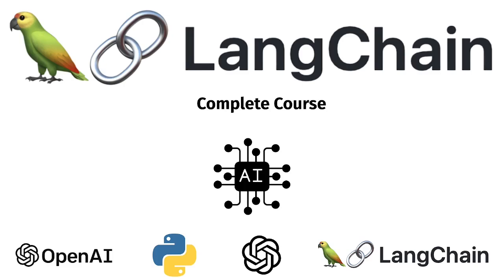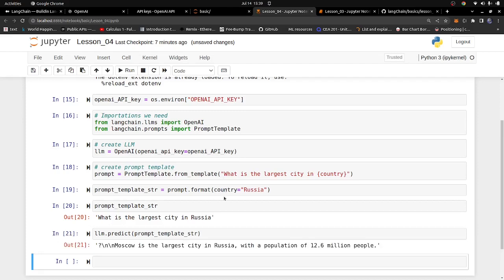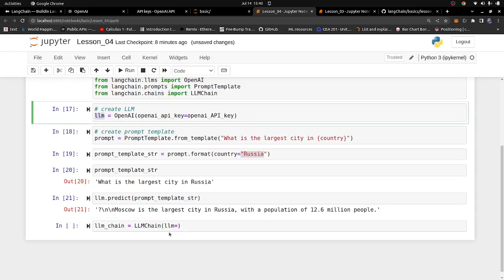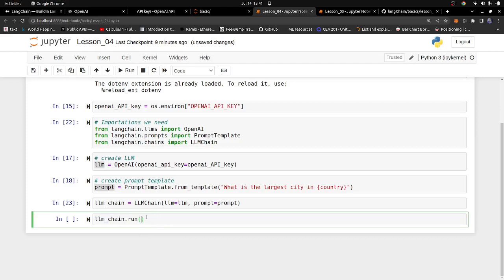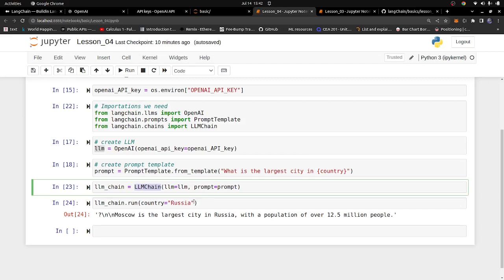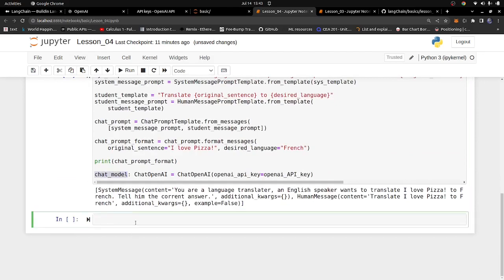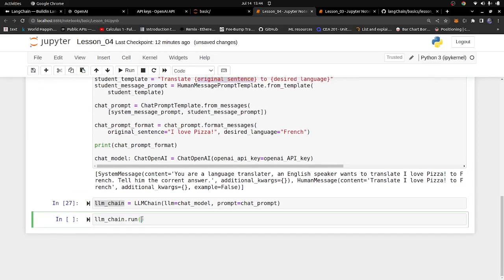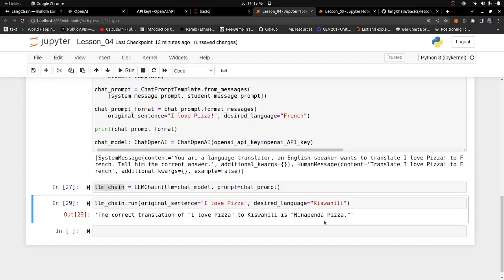Working with Chains in LangChain | Python | Conversational Chains in Langchain | LLM Chains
Welcome to the 4th video in our mind-blowing series on LangChain - the groundbreaking Python framework that's taking language-based applications to a whole new level! 🌟

🔥 Get ready to dive deep into the world of chains, as we unleash the full potential of language models like never before! 🚀

In this video, we'll show you how to connect your language models to external data sources, making them truly data-aware! 💡 Imagine the possibilities of seamlessly integrating a language model with real-world information. The impact is going to be mind-blowing! 🌐💼

But that's not all - LangChain is agentic too! 💪 We'll demonstrate how language models can interact with their environment, making them not just observers but active participants in the applications they power! 🗣️💬

🎯 Whether you're a seasoned developer or just starting, this video will take you on a journey through the magic of LangChain's chain capabilities. You'll learn how to harness the power of language models and create applications that are simply revolutionary! 🎉

Get ready for practical examples, insightful tips, and a sneak peek into the future of AI-powered applications! 🧠✨

Be part of the cutting-edge community shaping the future of language-driven innovation! 🌐📈

🏆 Join us now and be among the first to unlock the true potential of language models with LangChain! Click play and let's revolutionize the way we interact with AI! 💻🔗